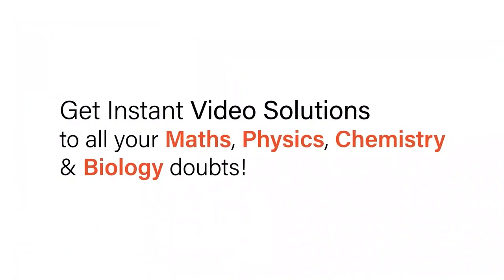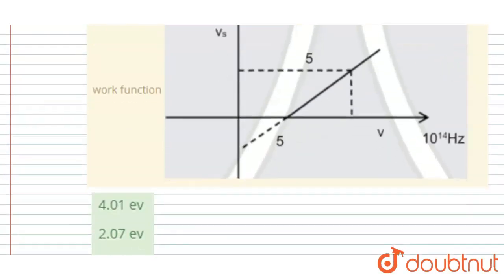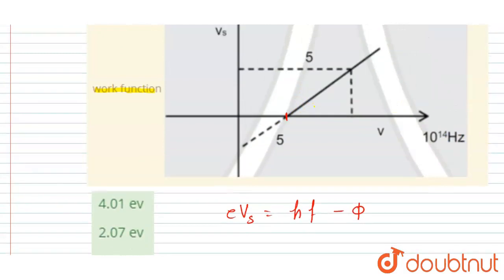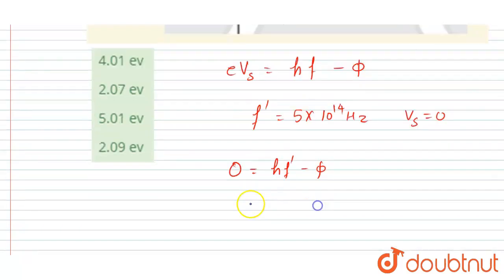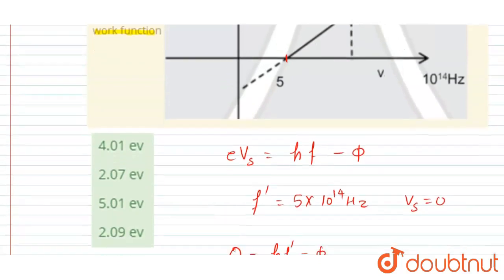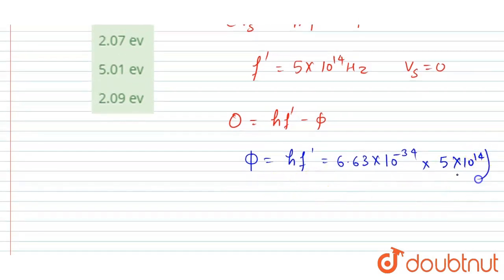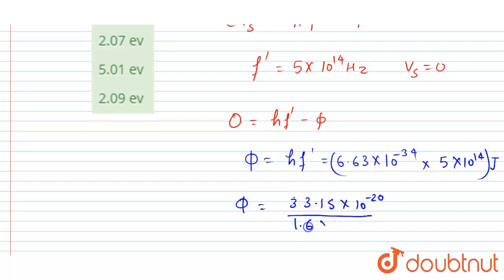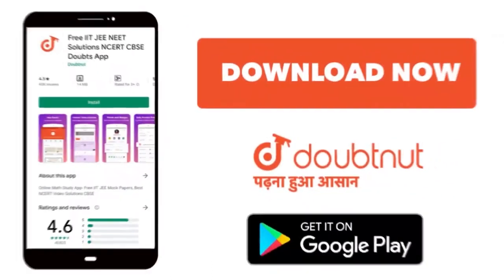Graph between stopping potential and frequency of light as shown find the work function | 12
Graph between stopping potential and frequency of light as shown find the work function
Class: 12
Subject: PHYSICS
Chapter: JEE MAIN
Board:IIT JEE

👉 Have Any Query? Ask Us.